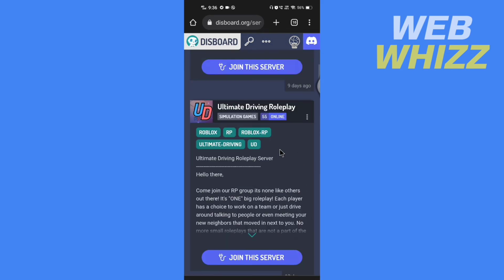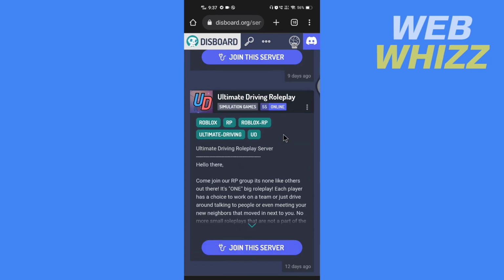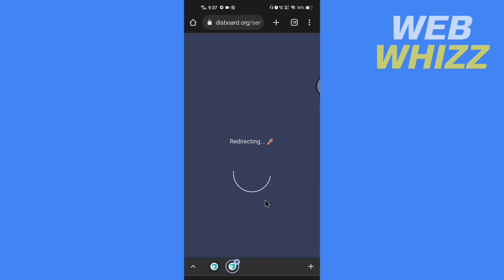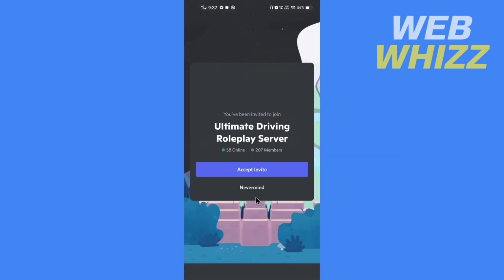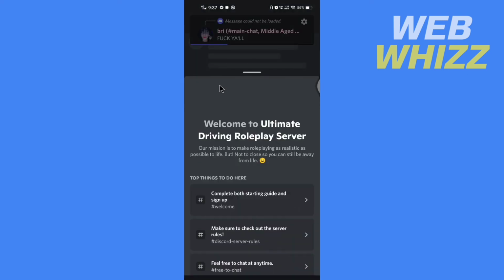How to Rejoin a Server You Left in Discord